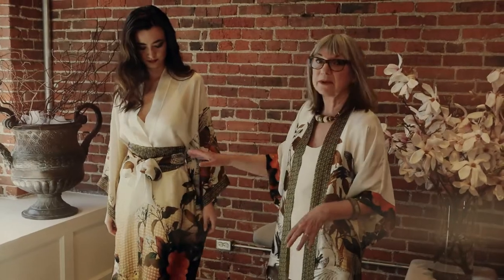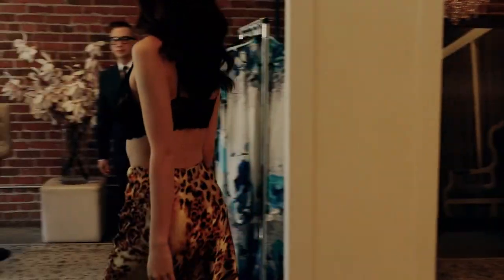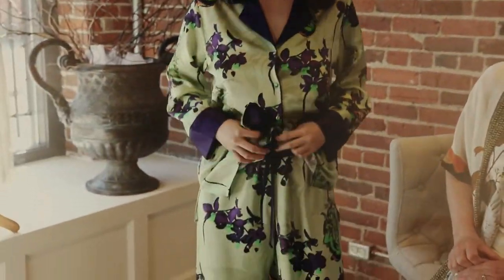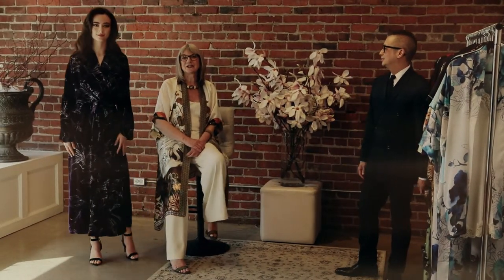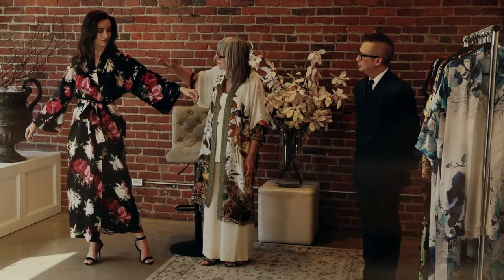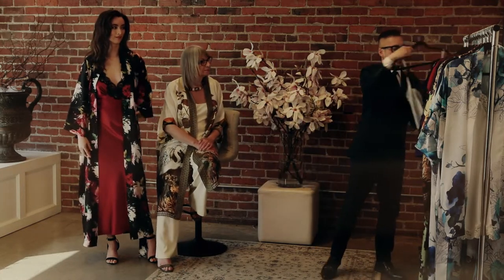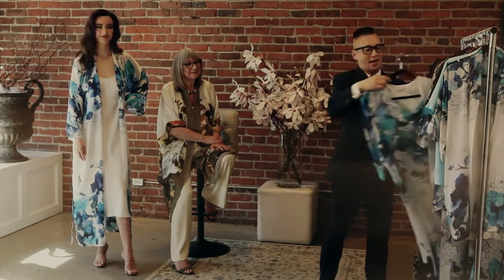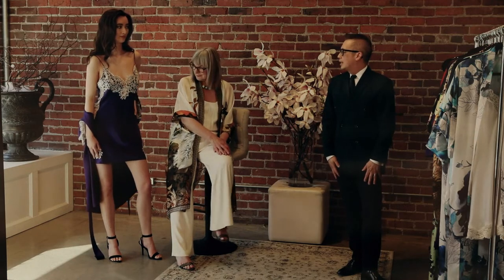Christine Lingerie Fall/Winter 2021 Collection Presentation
Our designer in chief, Christine Morton and Raymond Lee, our Managing and Sales Director walk us through our stunning new collection of silks, laces, and exclusive prints for Fall/Winter 2021.